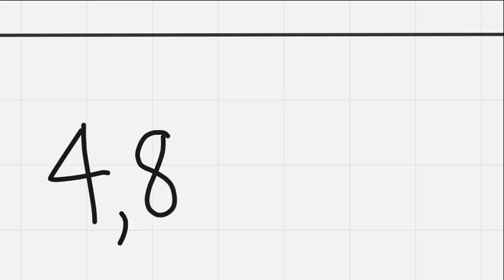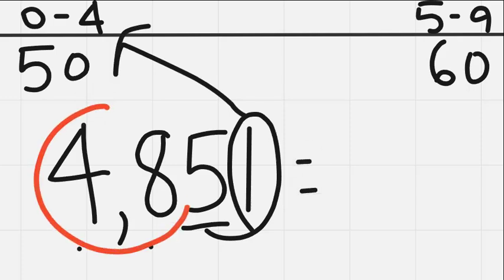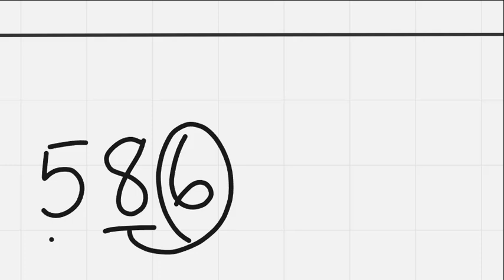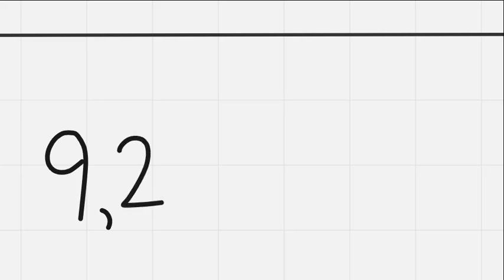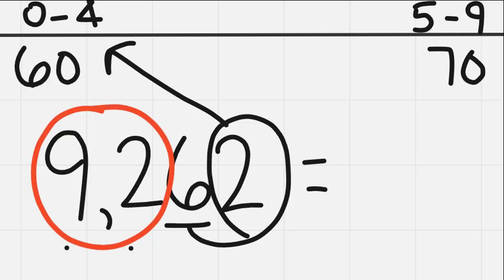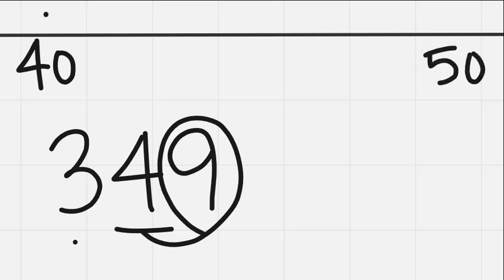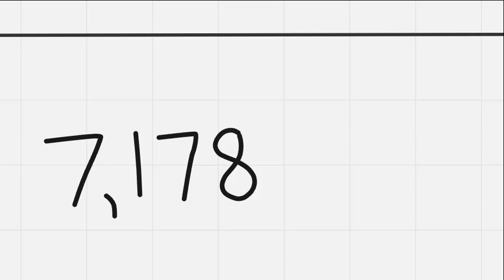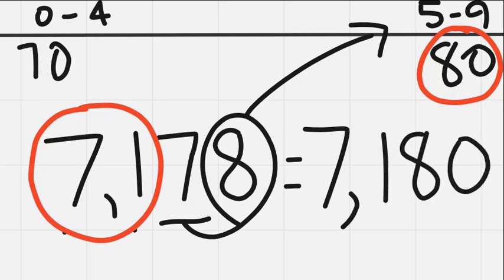089 Rounding to Ten in Large Numbers Practice 2